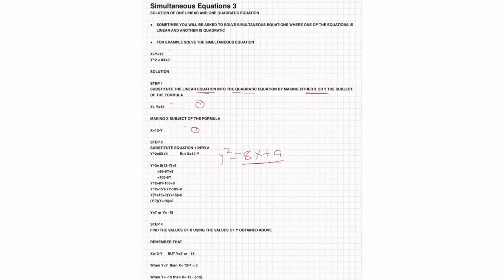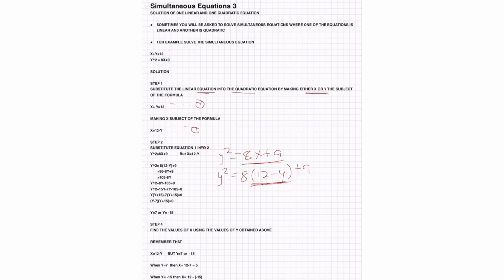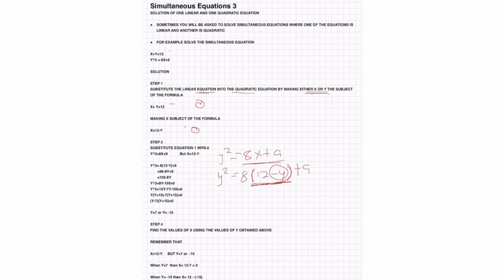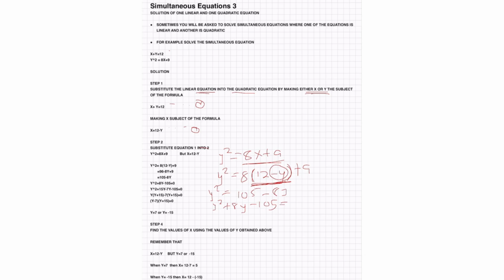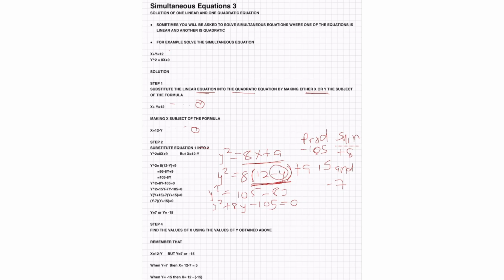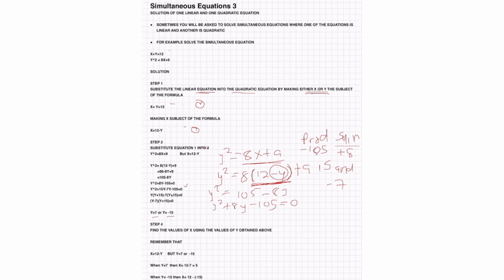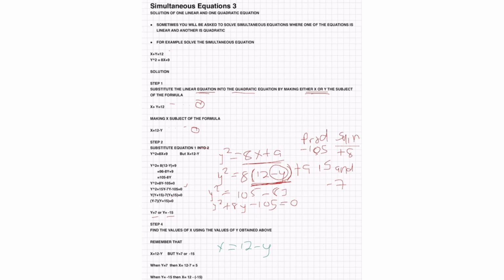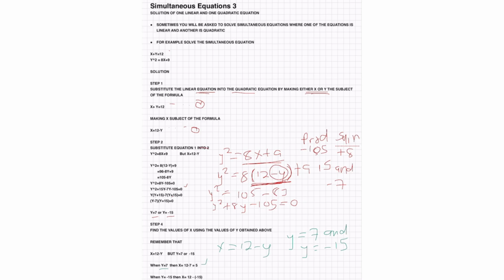SIMULTANEOUS EQUATION 3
LAST PART OF SIMULTANEOUS EQUATIONS SERIES, WHERE WE LOOK AT SOLVING LINEAR AND QUADRATIC SIMULTANEOUS EQUATIONS
LINK TO SOLUTIONS VIA METHOD OF SUBSTITUTION:
   • EQUATIONS SERIES SIMULTANEOUS EQUATIO...

LINK TO SOLUTIONS USING METHOD OF ELIMINATION:
   • EQUATIONS PART 2 (SIMULTANEOUS EQUATI...